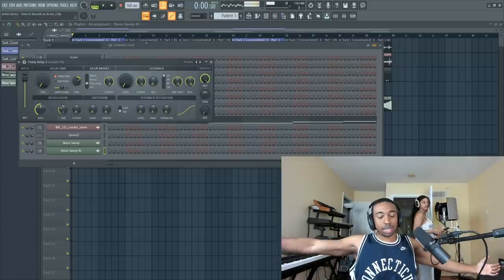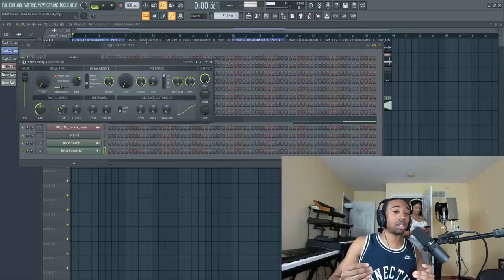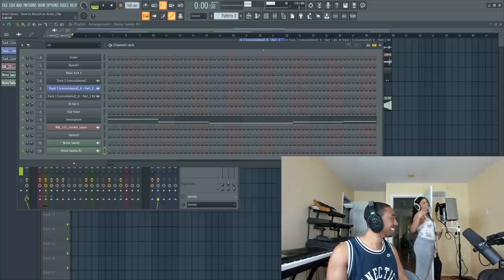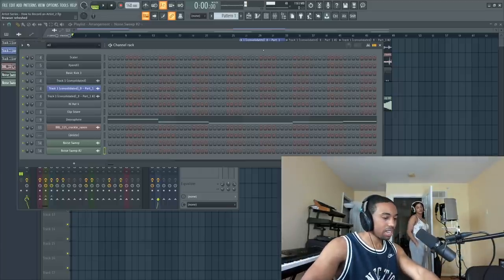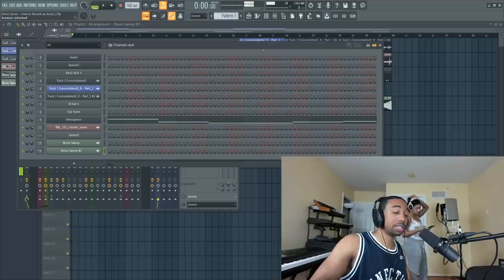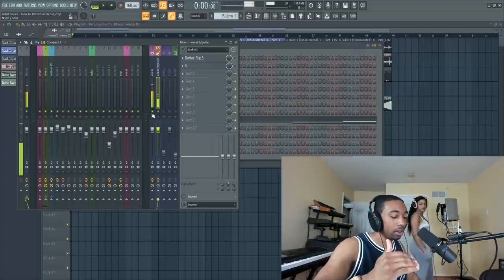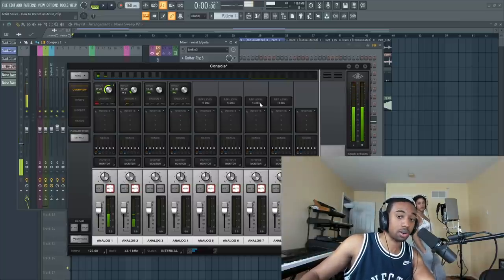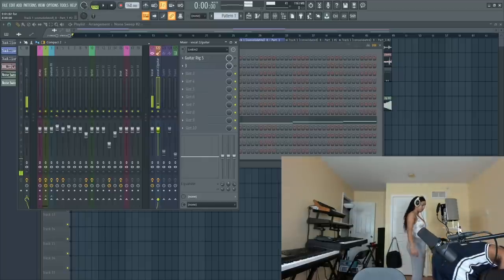Beginner Tutorial - How to Record in a Home Studio